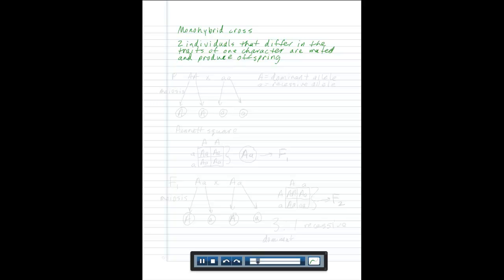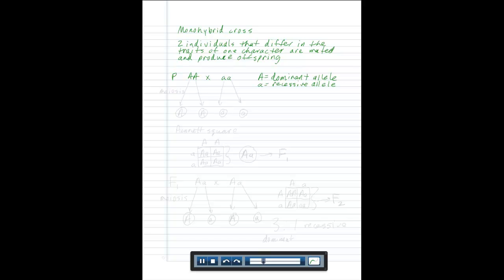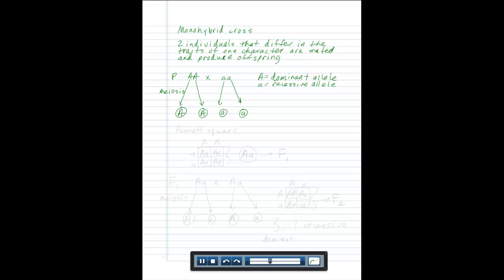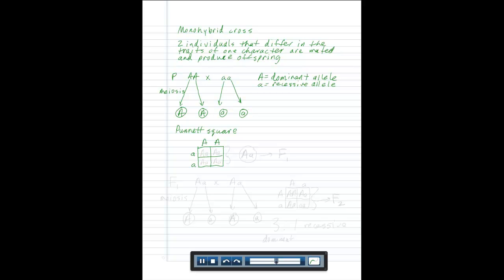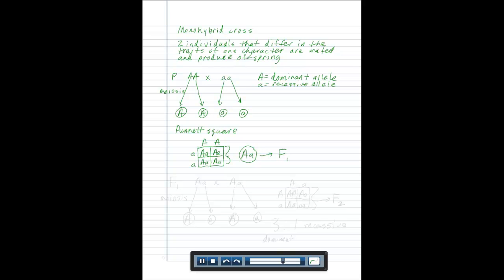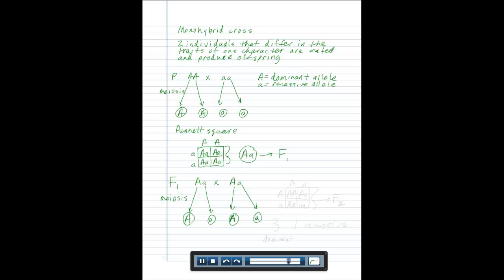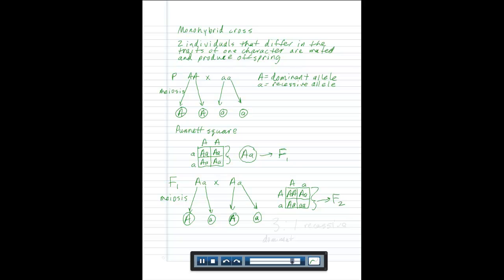Monohybrid cross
This video will show you how to set up a monohybrid cross.